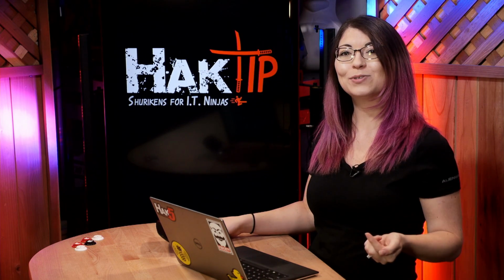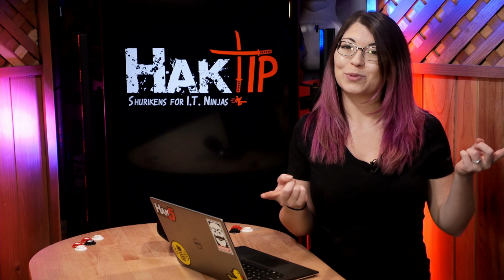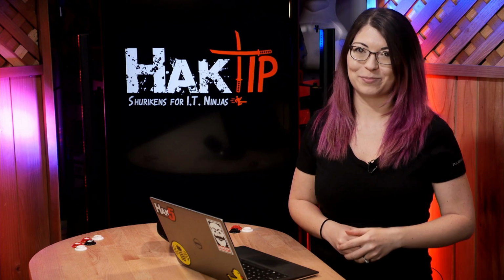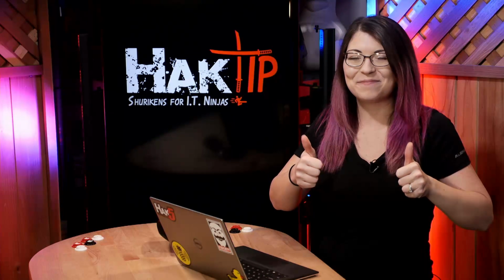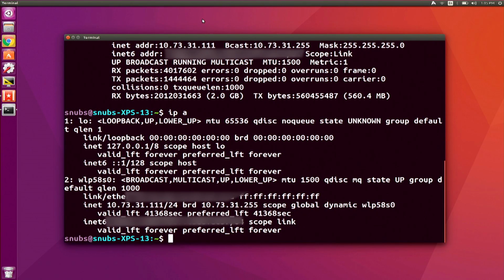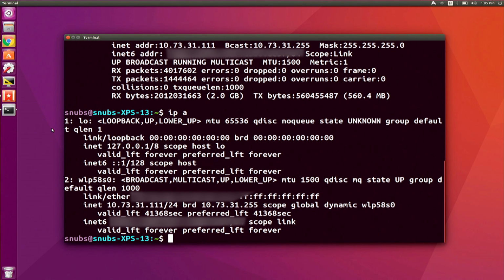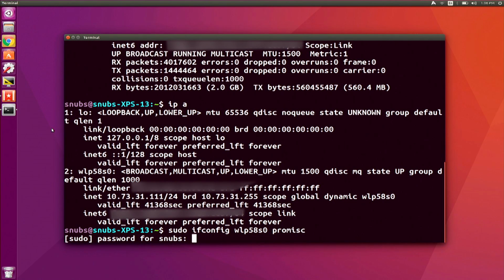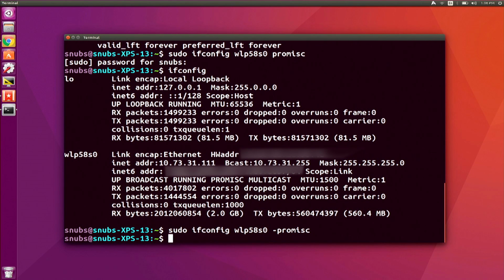Linux Terminal 201: ifconfig vs ip - HakTip 154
Hak5 -- Cyber Security Education, Inspiration, News & Community since 2005:
Wondering what's the difference between ifconfig and ip? These two commands are similar but one is much more powerful. Check out this episode to find out why!